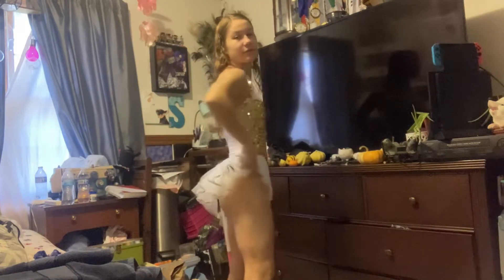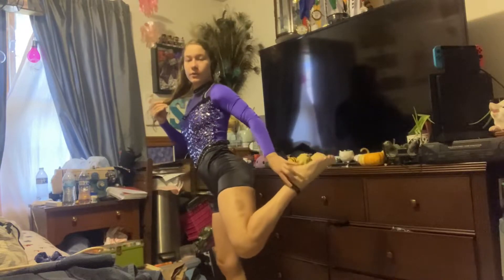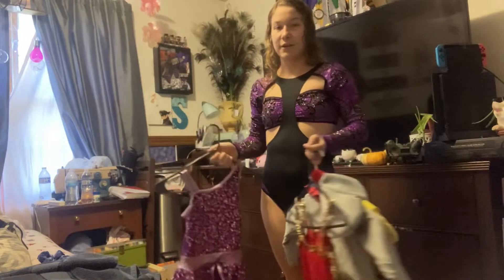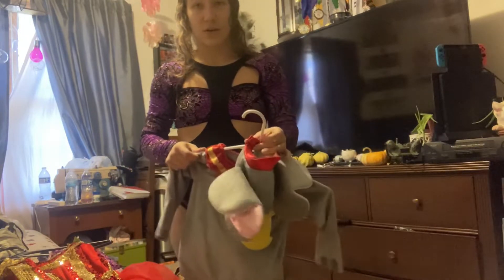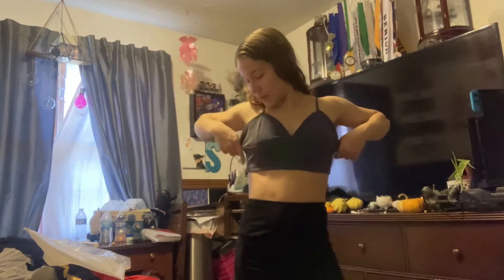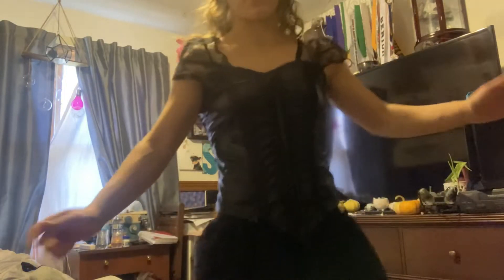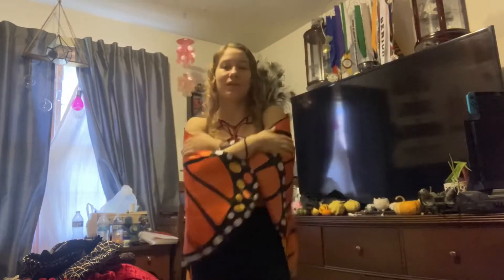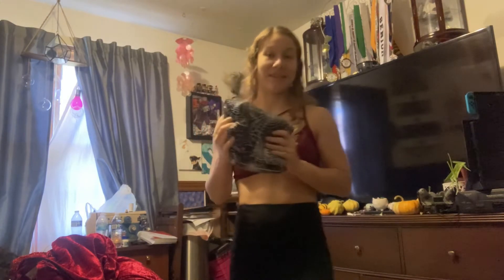Halloween Performance Costume Haul! Circus Performing Costumes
Did someone say costumes? Costumes for Halloween OR performing!! I got a haul of costumes for performing from Halloween racks the year! Check out the amazing and cute costumes I got for discounted prices!

Holographic top: